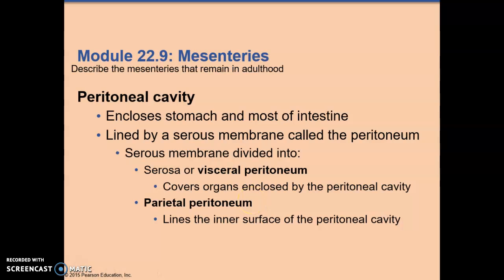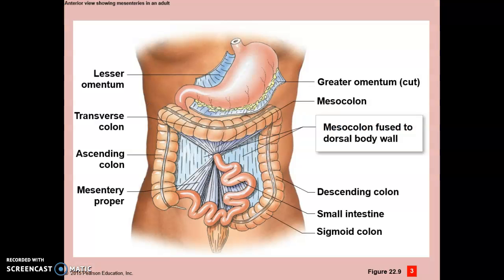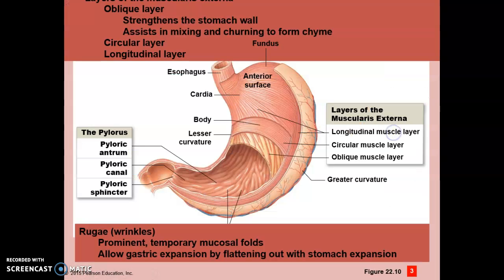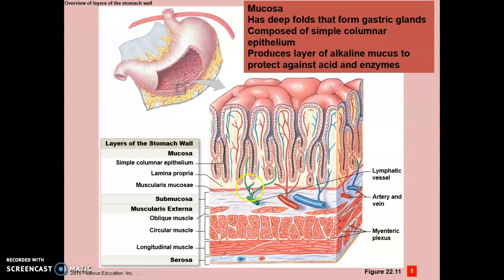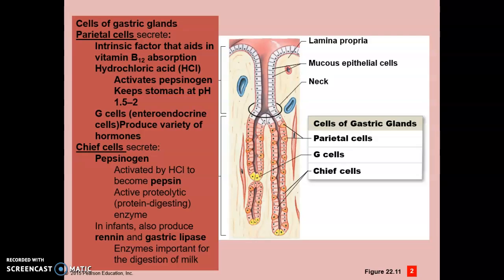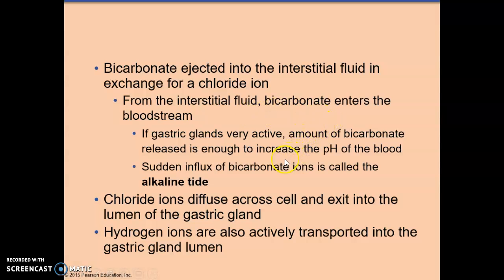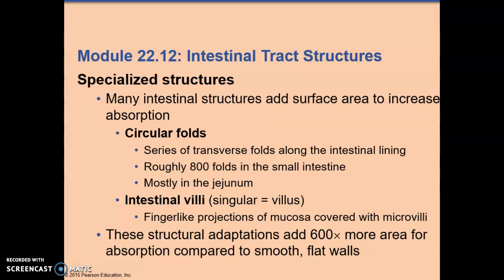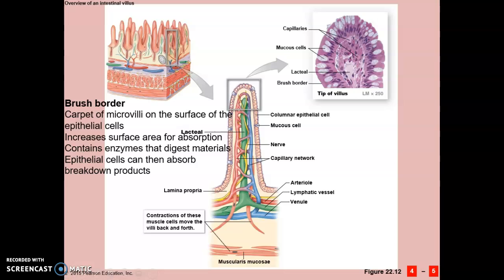Chapter 22 Slides 68-101